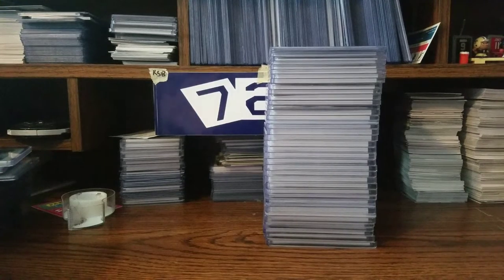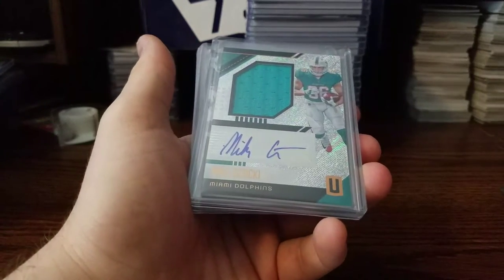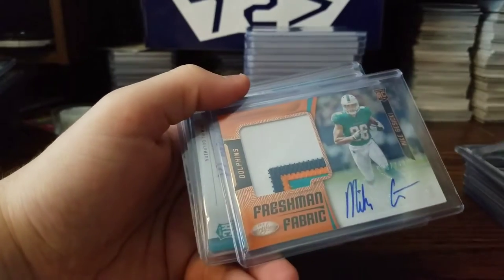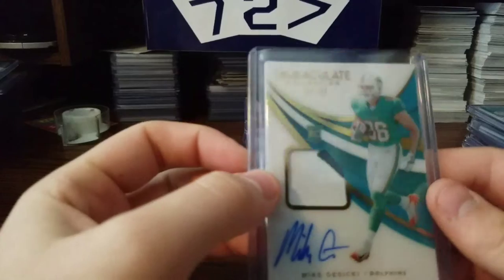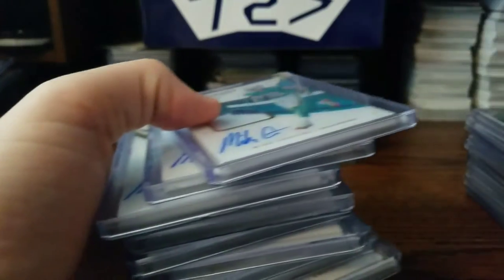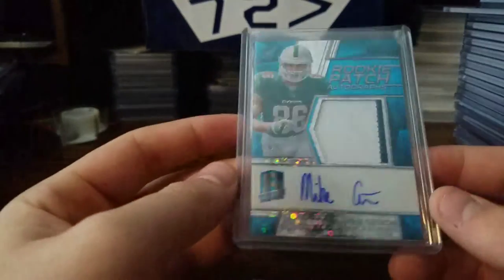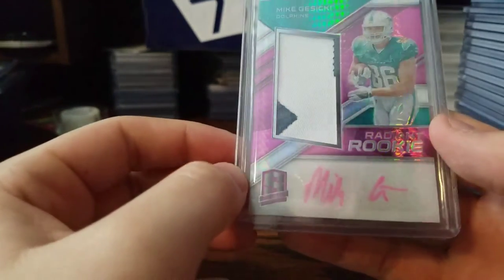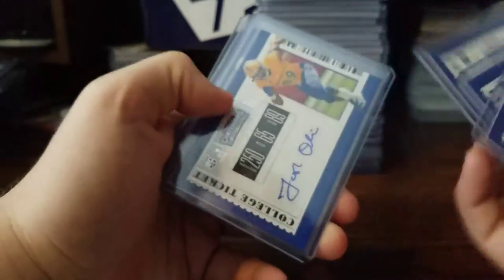Mike Gesicki PC Showcase!